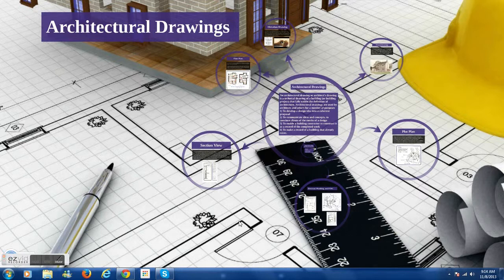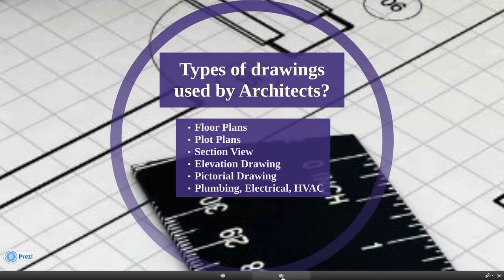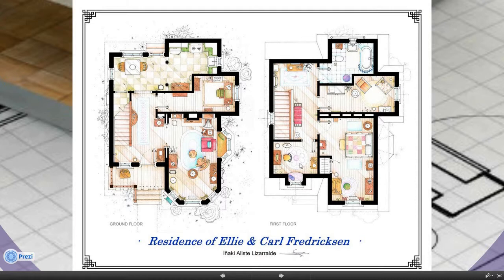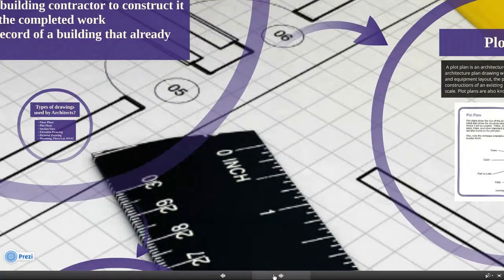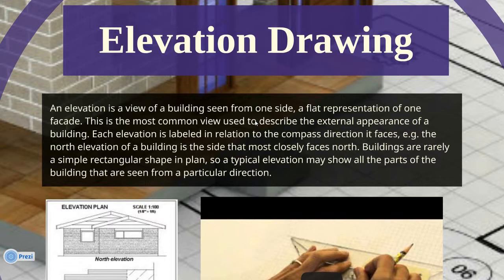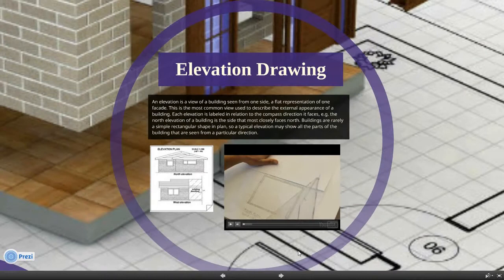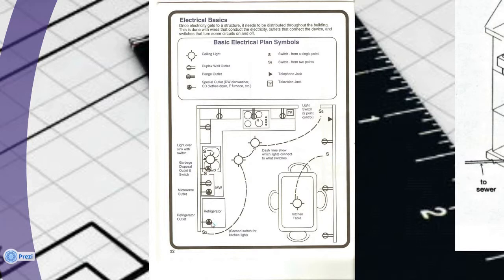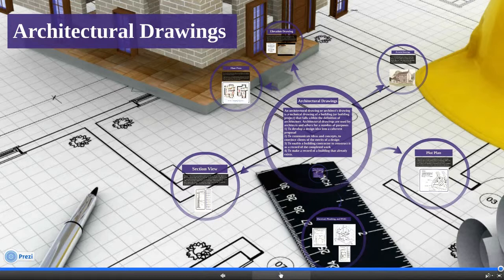Architectural Drawings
Description of different drawing plans used in Architecture.